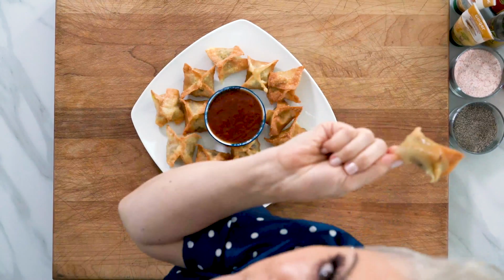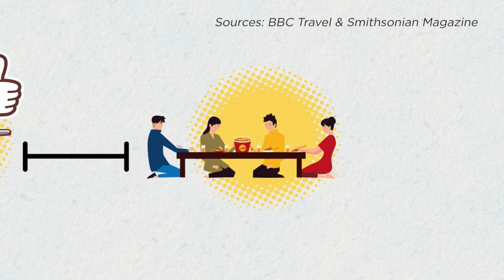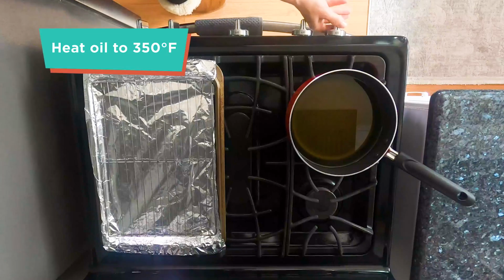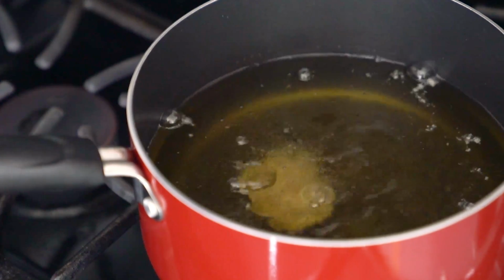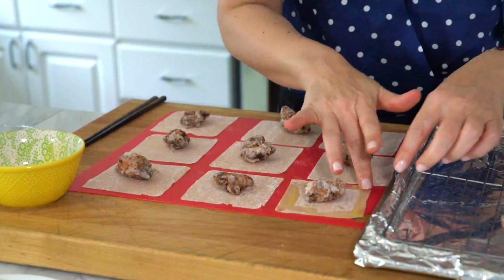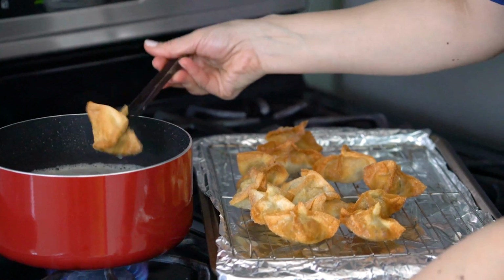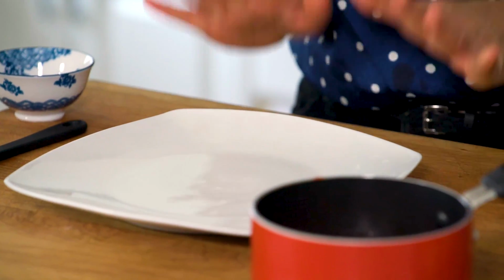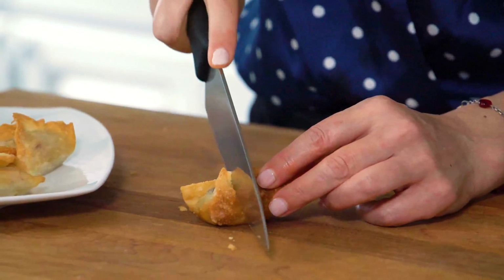These Crispy Korean FRIED CHICKEN DUMPLINGS Are Insanely Delicious! | Cooking in the Comments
Take your ordinary fried chicken to the NEXT LEVEL with this mouthwatering Crispy Korean Fried Chicken Dumplings recipe! This dish perfectly combines crispy fried chicken and delicious dumplings - all with a spectacular Korean flare. It's like nothing you've ever tasted! But don't take our word for it - this Korean chicken dish is one that you just have to try yourself.

0:00 Introduction
0:47 Fried Chicken in Korea
1:26 Crispy Korean Fried Chicken Dumpling recipe
3:59 How to wrap dumplings
5:10 How to deep fry chicken dumplings
5:39 Chili Paste Thai Sauce recipe
6:46 Finished Crispy Korean Fried Chicken Dumplings
7:13 Two-Step Deep Fried Chicken Dumpling Taste Test

Read the article and get the recipe for Crispy Korean Fried Chicken Dumplings,